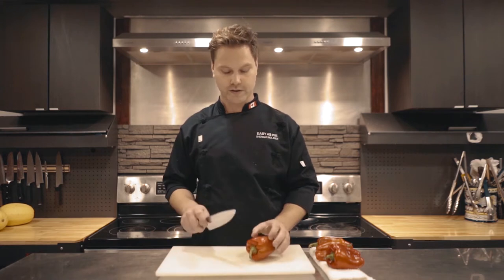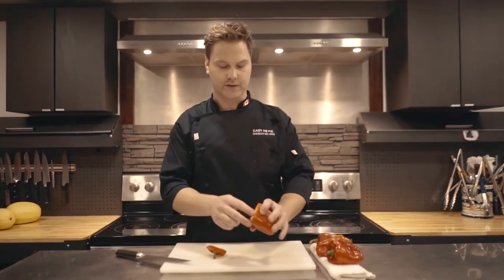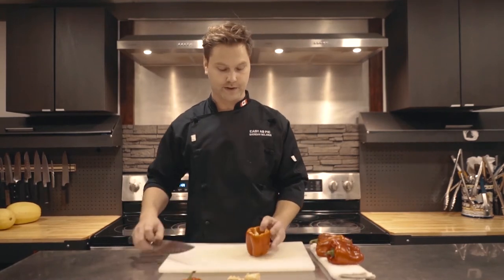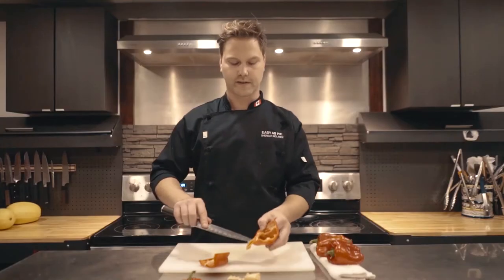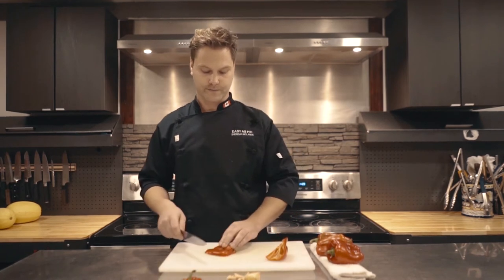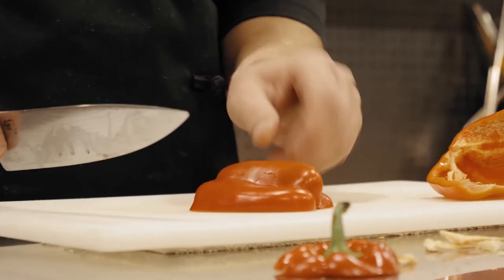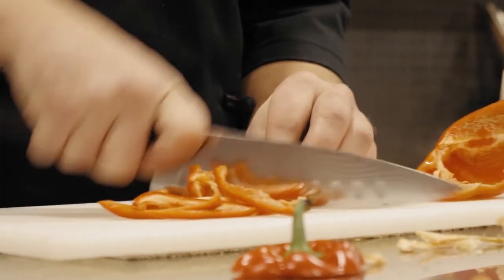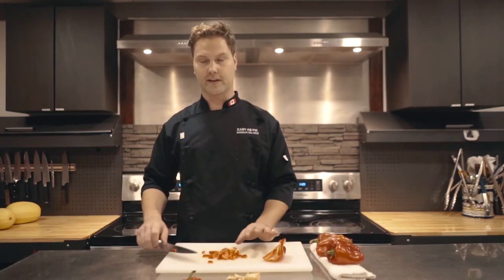How to Cut a Bell Pepper - EAP Tutorials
Want to add a bit of crunch to your bite? Sit down with Chef Sheridan and learn how to cut a bell pepper.